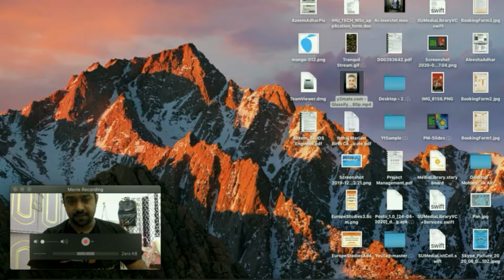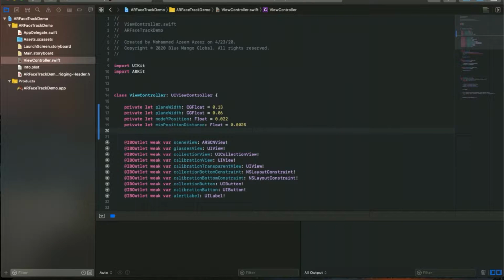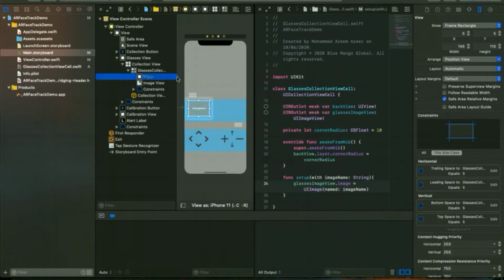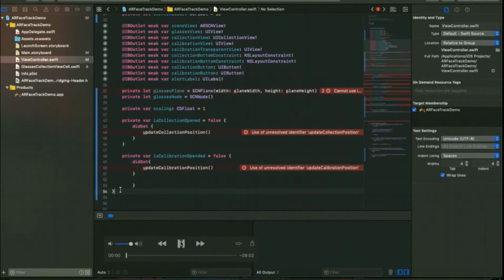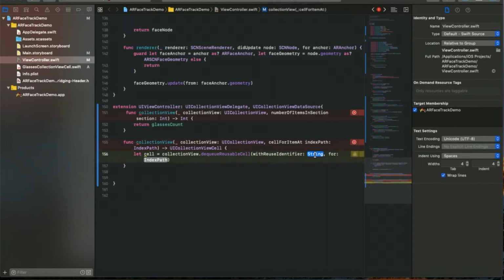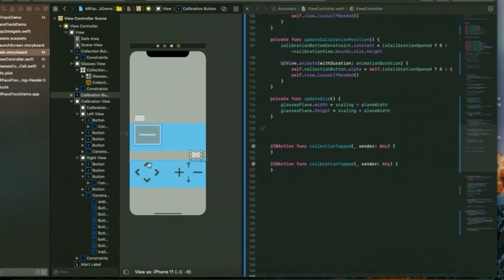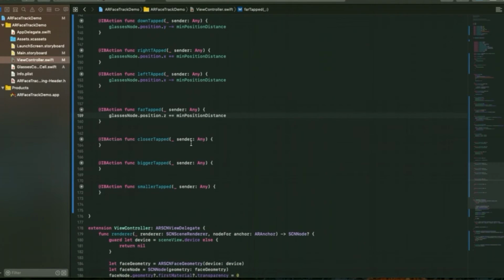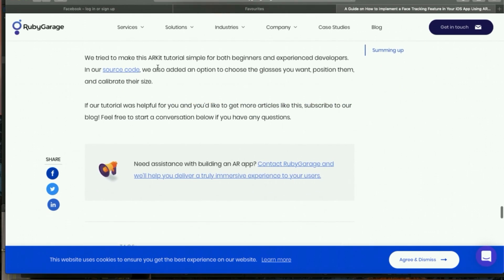Augmented Reality Live Face Glasses Track App like Lenskart | glassify, iOS+AR+Swift+3D- Ep:-2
This Video tutorial is about Augmented Reality Live Face Glasses Track app like lenskart | glassify  iOS App {AR+iOS}- Ep:- 02. This code is latest version in 2020.

👨‍💻 NOTE:- This video is meant for beginners to learn basic concept of iOS Programming. If I went wrong somewhere, please comment it over to make it clear.

Apple Products.